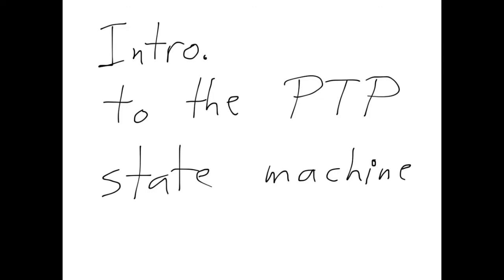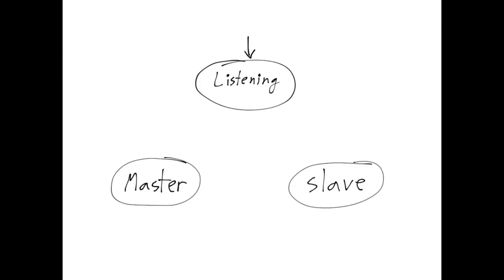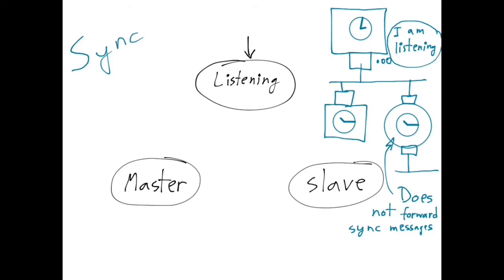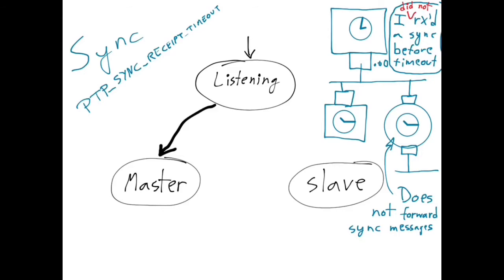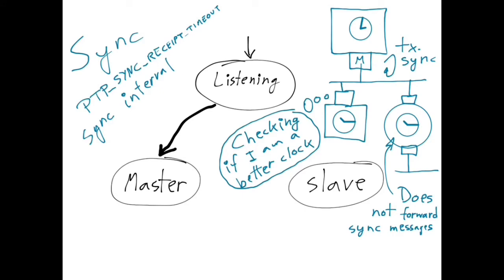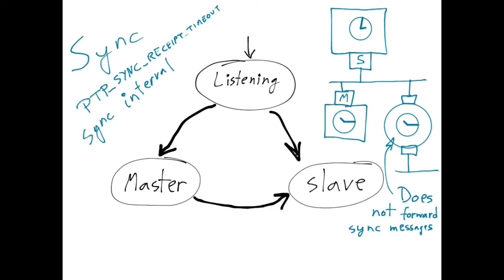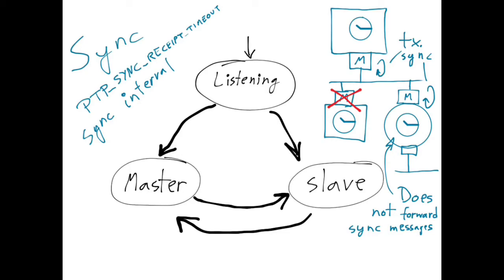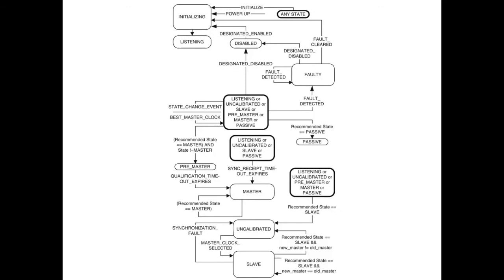Introduction to the PTP state machine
This video is about the PTP state machine executed by each port of each PTP clock. I do not explain the full state machine, but just a simplified version of it that considers three states only: listening state, master state, and slave state.